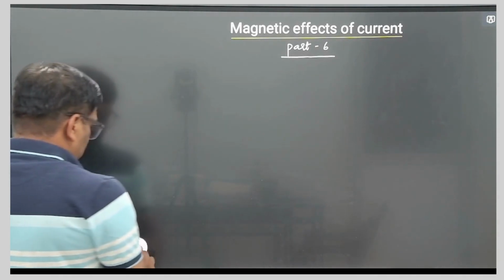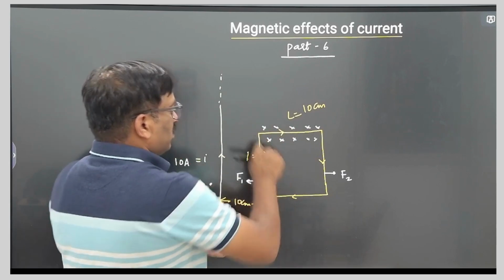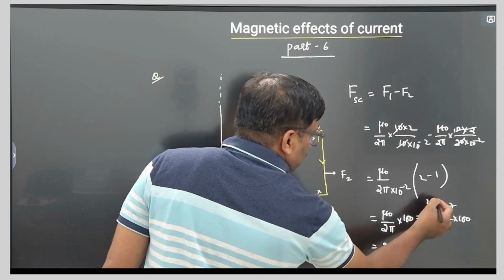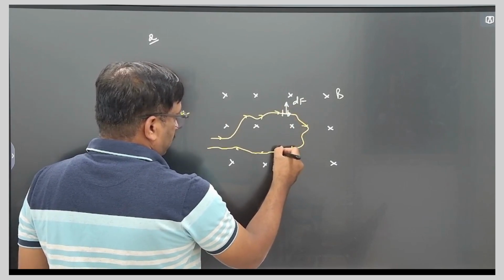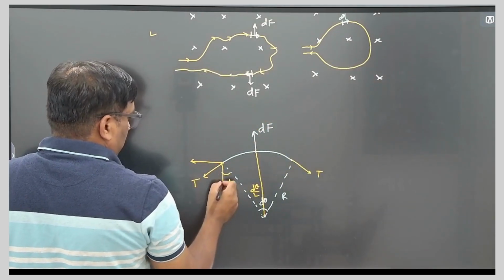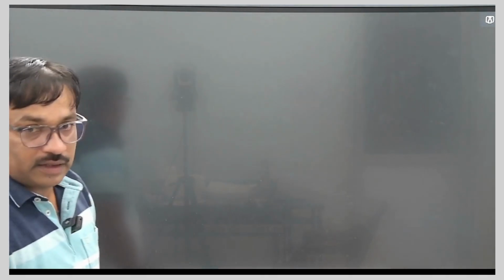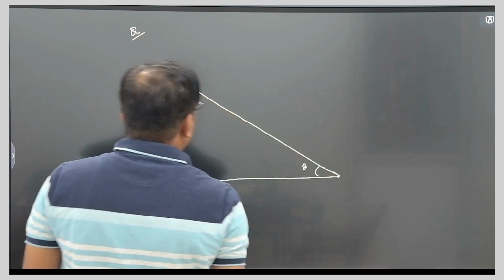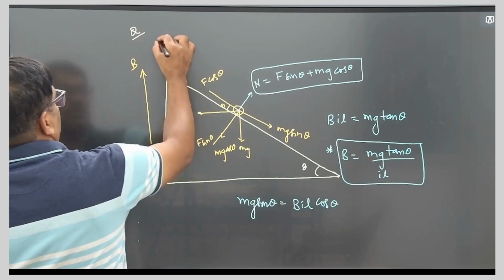Force on a current carrying conductors placed in magnetic field-Magnetic effects of current Part-6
Force between current carrying conductors-Magnetic effects of current Part-6 NEET / IIT-JEE-ADVANCE

Links;//